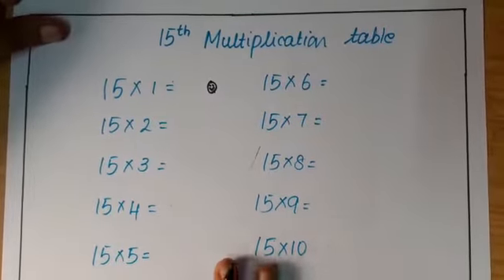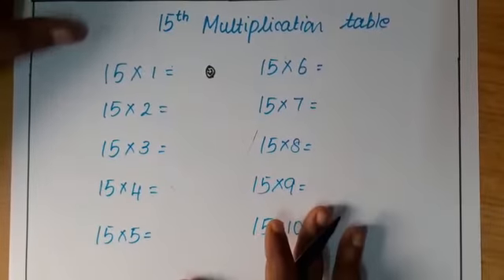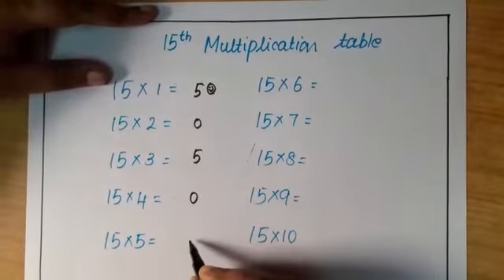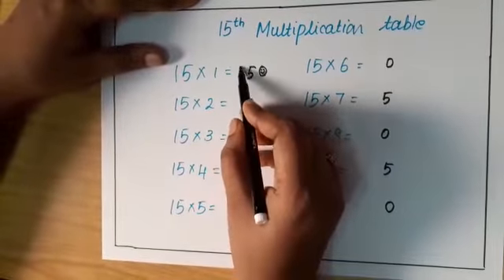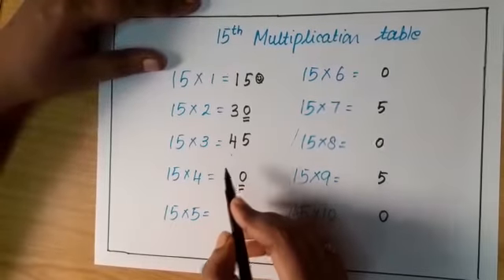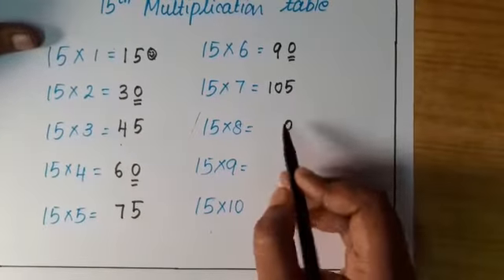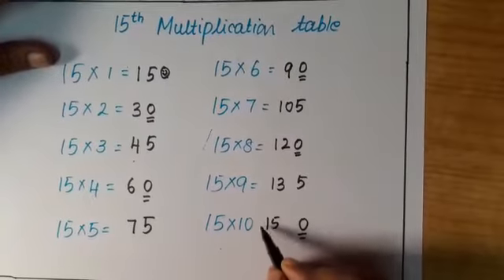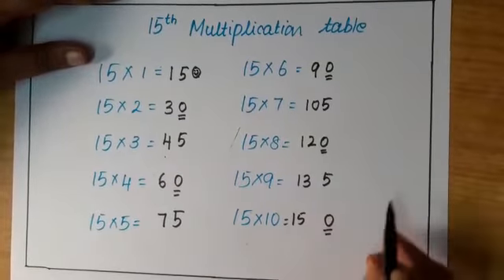learn 15th multiplication table in a easy and fast way/maths trick/don't memorise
in this video i explained how to do 15th multiplication table in a easy and fast method without memorising.